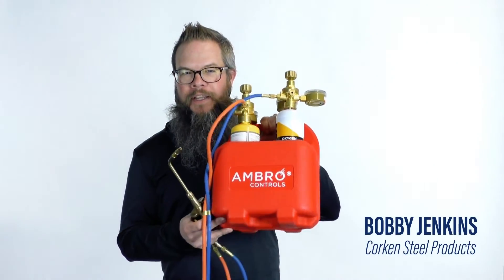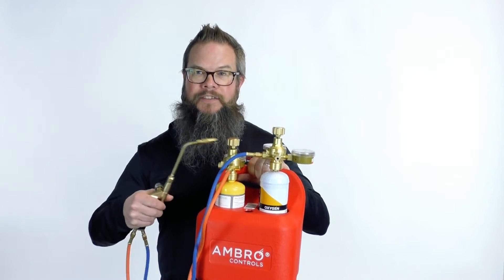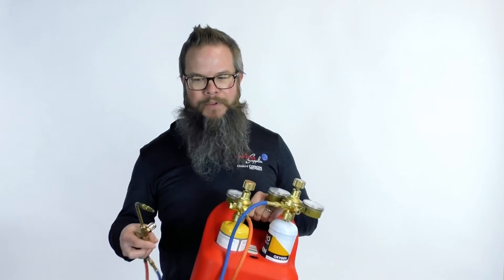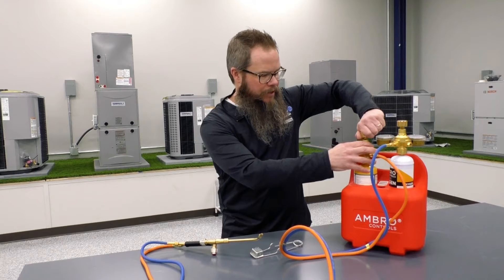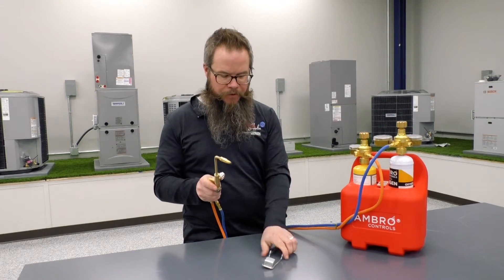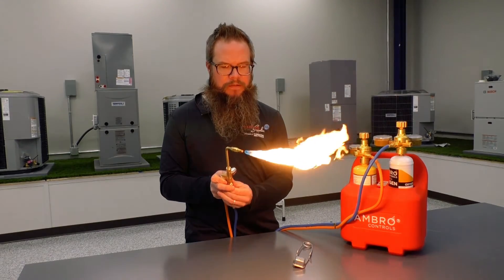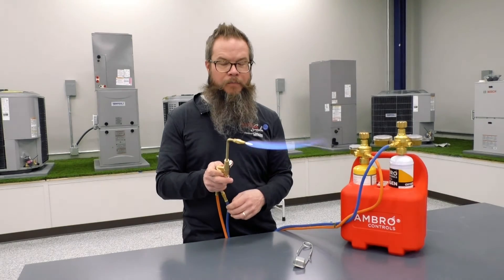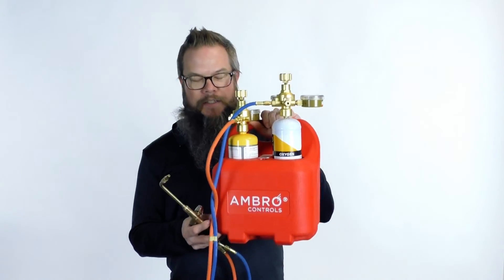Hot Product: Oxyset Mobile Brazing System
The Oxyset Mobile Brazing System from Ambro Controls is the ultra-portable & lightweight solution to your brazing needs, and Corken Steel has it!